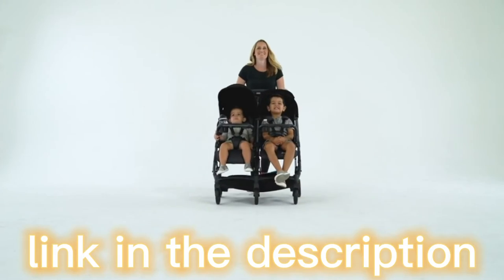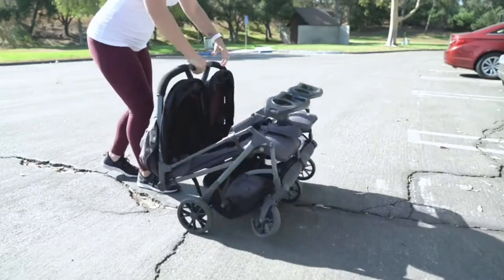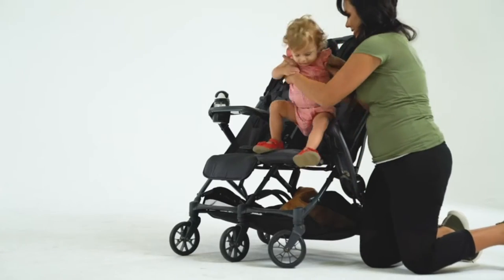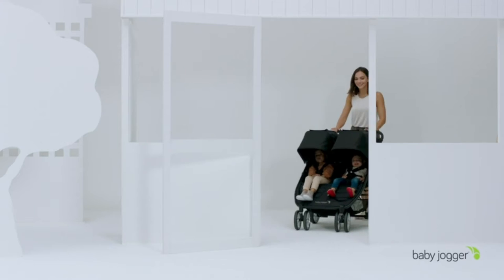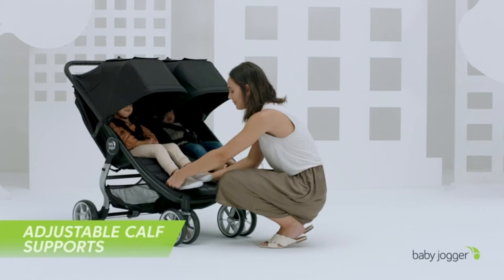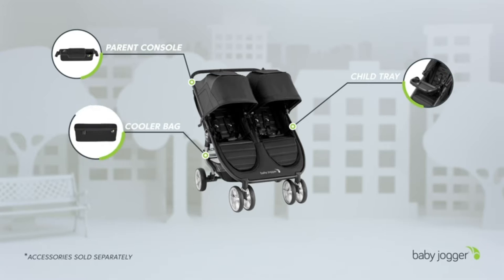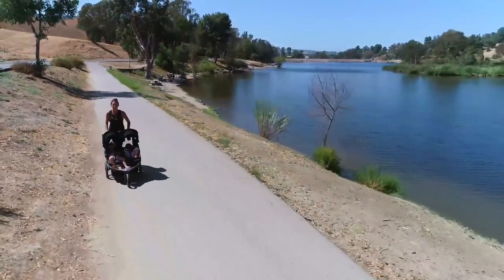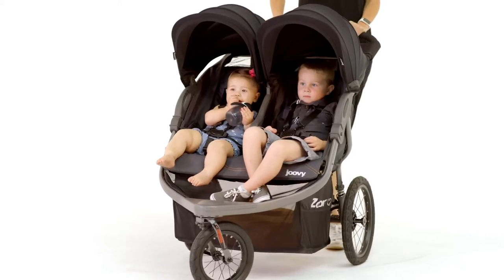TOP 5: Best Double Stroller 2021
5. Joovy Kooper X2 Double Stroller, Lightweight Travel Stroller, Compact Fold with Tray, Forged Iron

4. Baby Jogger City Mini 2 Double Stroller, Jet

3. Joovy Zoom X2 Double Jogging Stroller, Double Stroller, Extra Large Air Filled Tires

2. Graco Ready2Grow LX 2.0 Best Double Stroller 2021 on Amazon Features Bench Seat and Standing Platform Options, Gotham

1. Joovy Scooter X2 Double Stroller, Side by Side Stroller, Stroller for Twins, Large Storage Basket, Black

There are a lot more videos in my collection.

If you're the creator of this movie or the owner of the images in it, and you don't want me to use them in my video, please email me and I'll remove it.